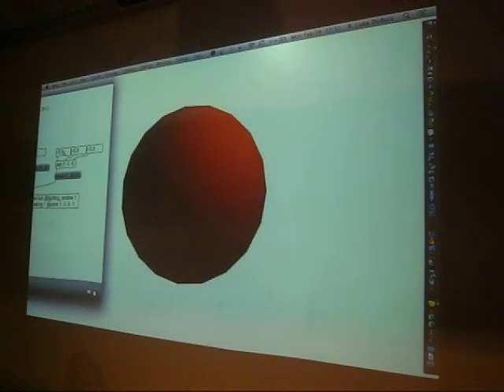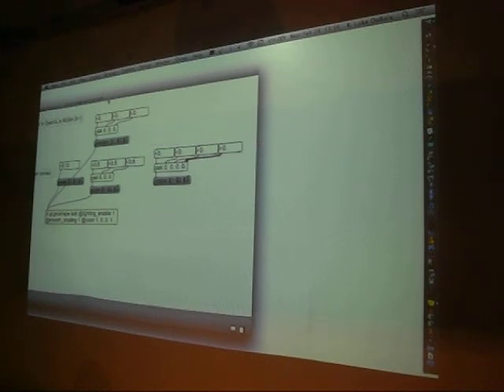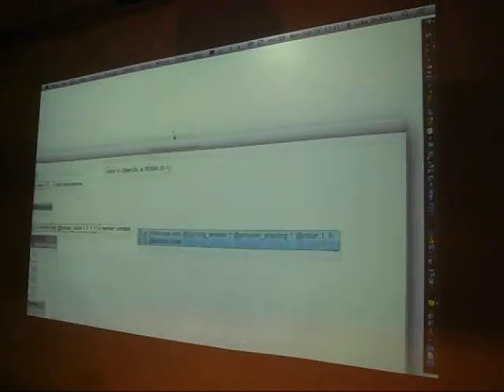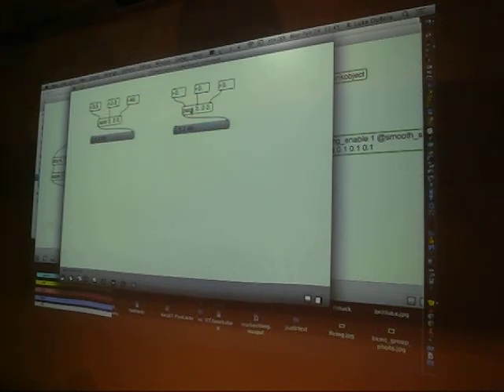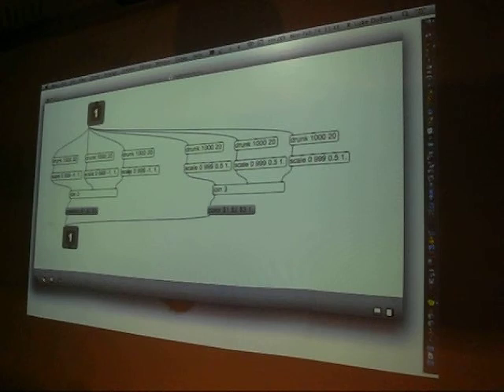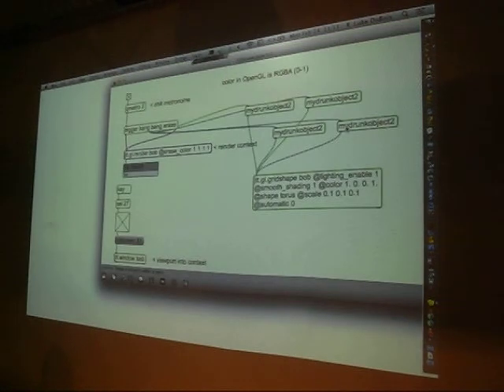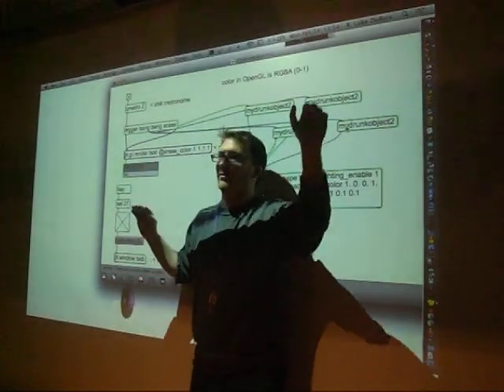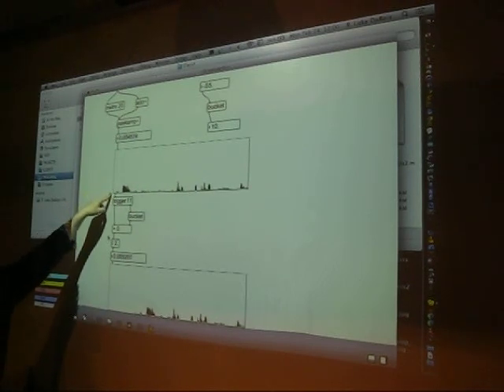LIPP - Class 4.3